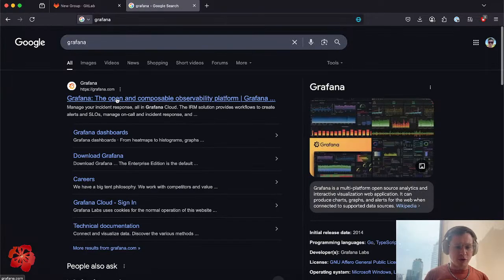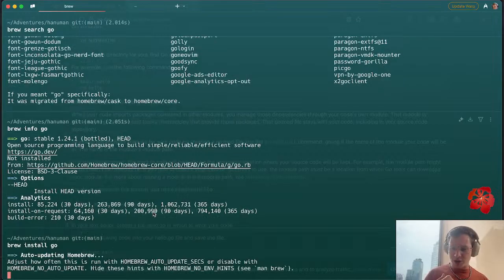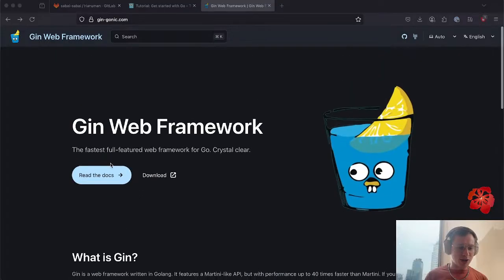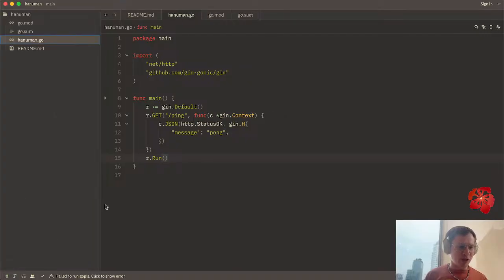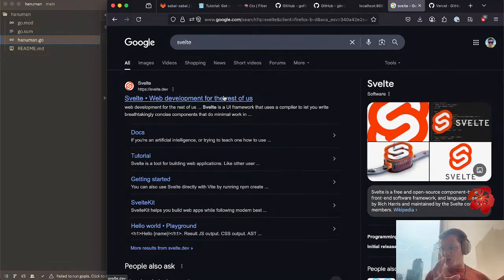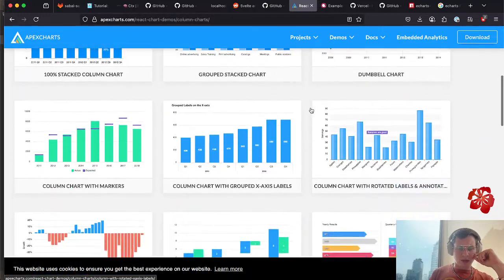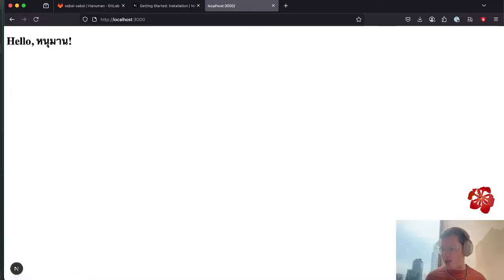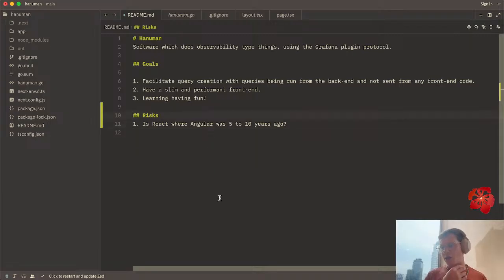Building Open Source Software from Scratch: Part 1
Join Kyle as he creates open source software from scratch. This is start from the bare minimum and going to something that works in as little time as possible. See all the successes, failures, and everything else that goes into creating a functioning software project.